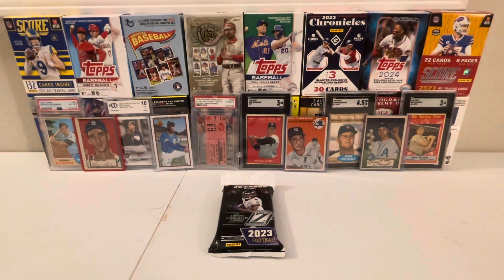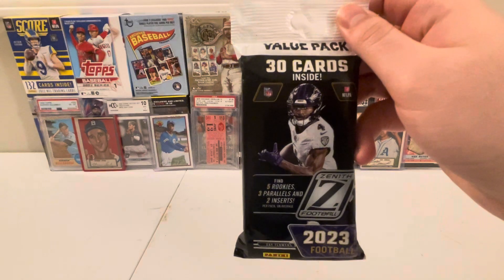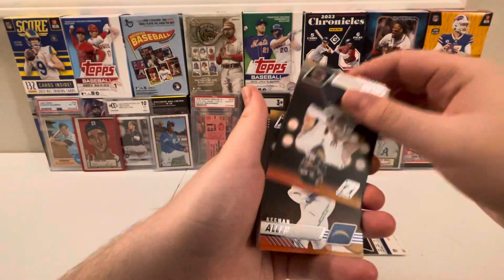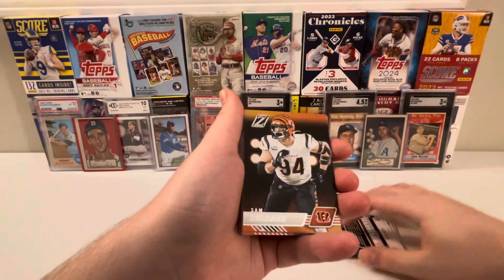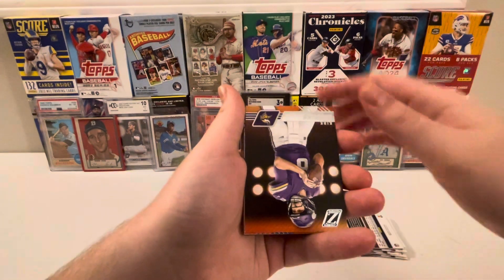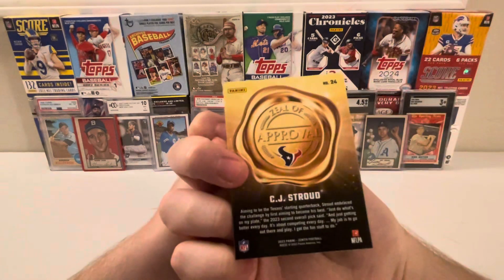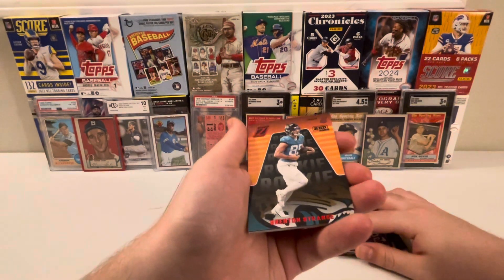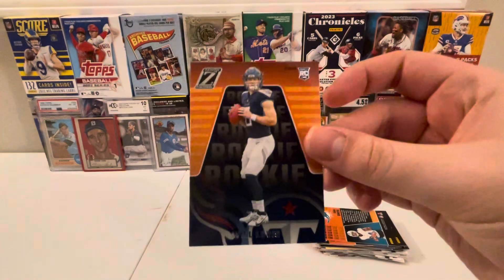2023 Panini Zenith Football Value Pack Rippin 8!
We got another epic rippin in store for you guys! We got yet another value pack of Panini 2023 Zenith Football to rip into with 30 total cards to be found! We hope you guys enjoy this awesome rippin of mine!